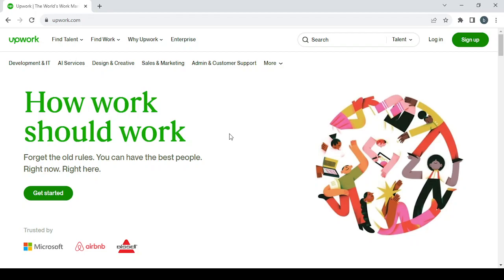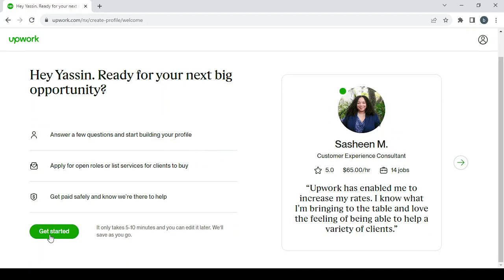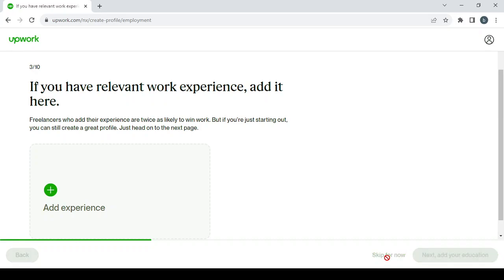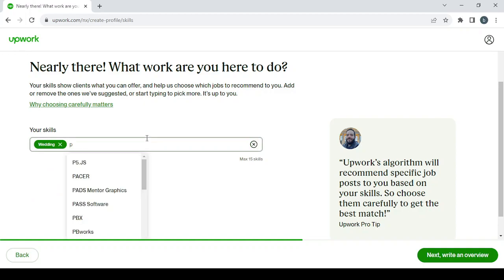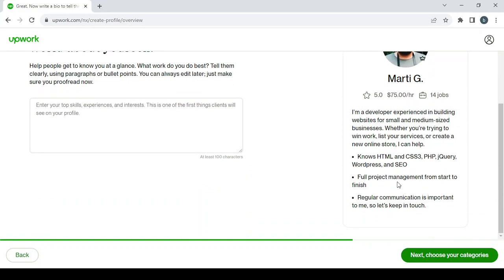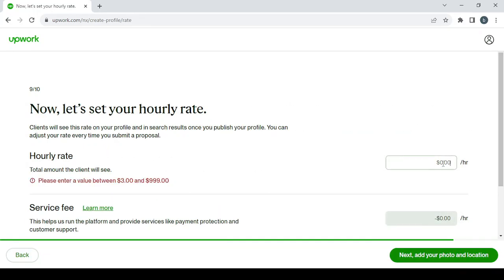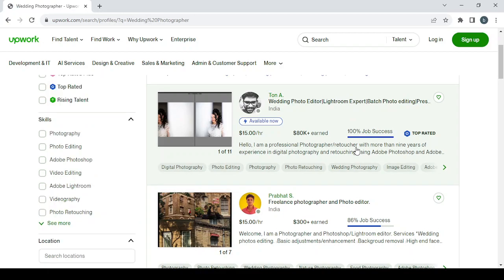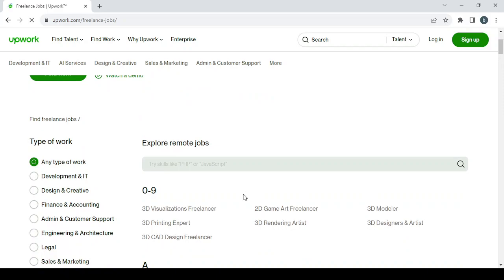How to Make Money on Upwork as a Wedding Photographer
in this video we discuss :

Dive into the world of freelance photography and discover how to turn your passion for capturing love stories into a lucrative career on Upwork. This video guides you through creating a compelling Upwork profile, securing high-value wedding photography projects, and building a successful freelance business. Monetize your photography skills and help couples immortalize their special moments worldwide!